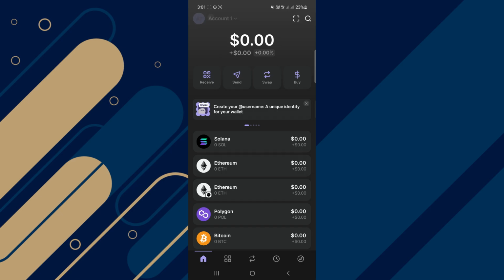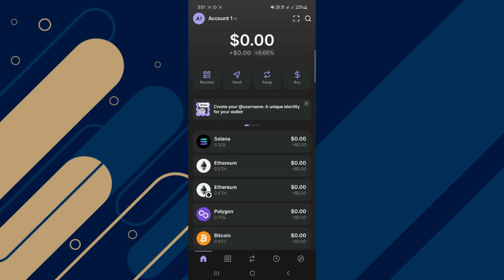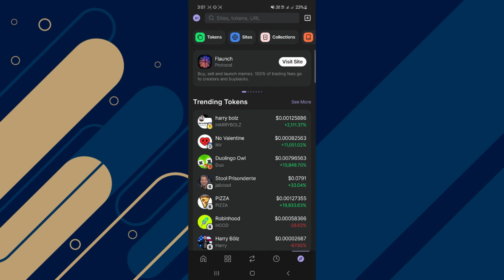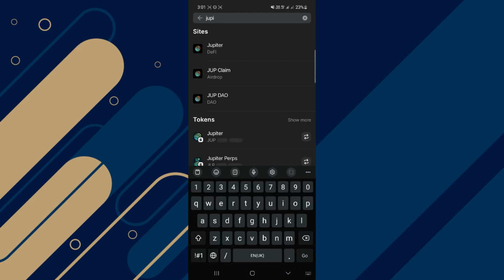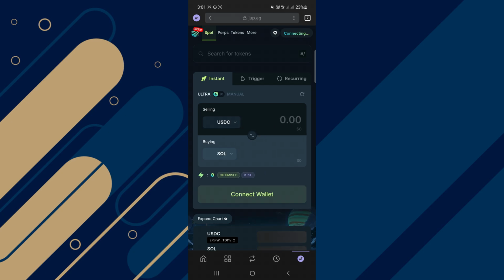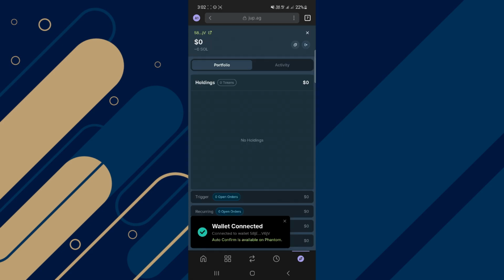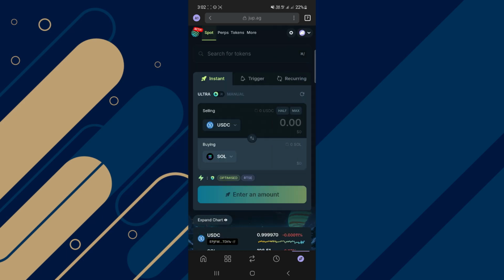EASILY CONNECT PHANTOM WALLET TO JUPITER ON MOBILE 2025!(FULL GUIDE)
Want to easily connect your Phantom Wallet to Jupiter on mobile in 2025? This full guide walks you through the step-by-step process to securely link your Phantom wallet to Jupiter, the top Solana DEX aggregator.

We’ll start by ensuring you have Phantom Wallet installed and set up on your mobile device. Next, we’ll guide you through accessing the Jupiter exchange, locating the connect wallet option, and selecting Phantom as your preferred wallet.

Learn how to approve the connection securely, select the correct Solana network, and enable smooth transactions for swapping, trading, and liquidity management. We’ll also cover troubleshooting tips for connection errors, wallet recognition issues, or failed transactions.

By the end of this video, you’ll have Phantom Wallet successfully connected to Jupiter, allowing you to trade tokens effortlessly on Solana’s top DEX aggregator.

👉 Make sure to watch until the end of the video to not miss out on any of the important steps!